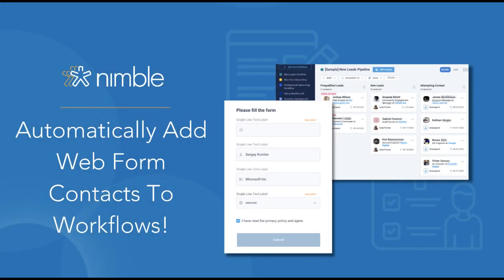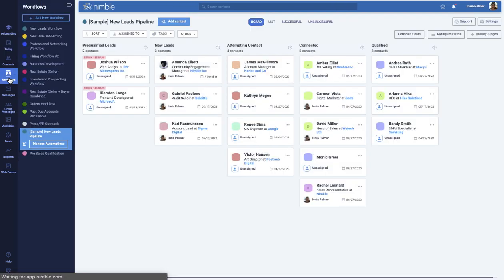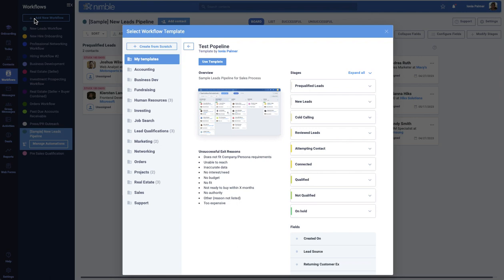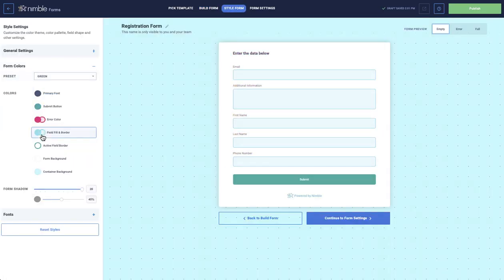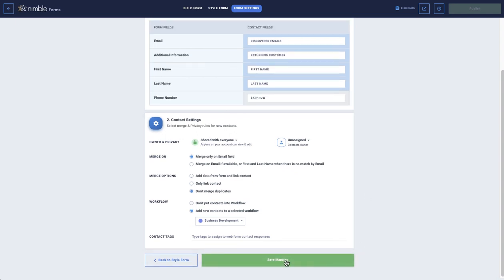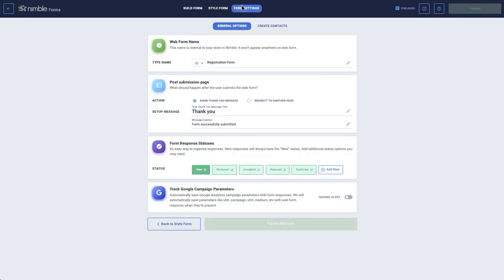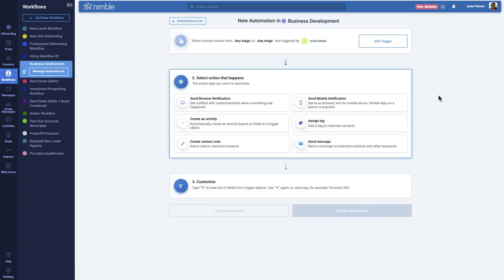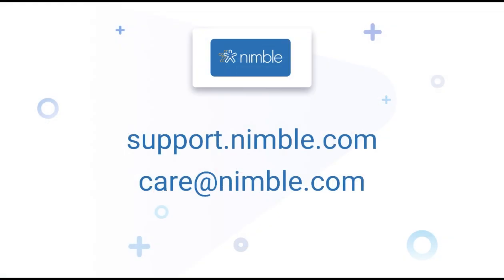Add Web Form Contacts to Workflows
Automatically sync your Web Form submissions to your Workflows. Web Forms enables users to gather the information they need from their leads and contacts from forms that can be added to their websites and social channels. Once the information is obtained, they can input submissions into their Nimble database and now add them directly to their Workflows.